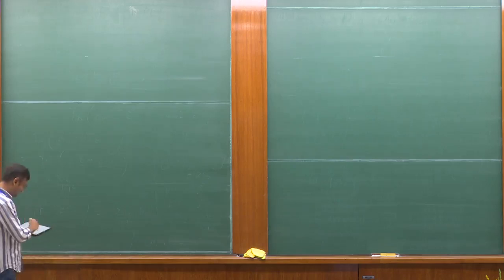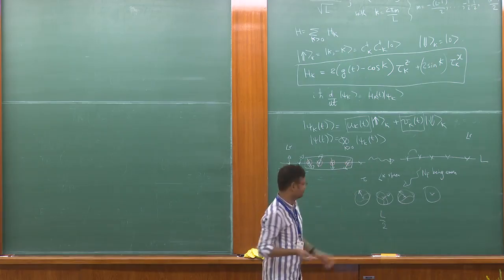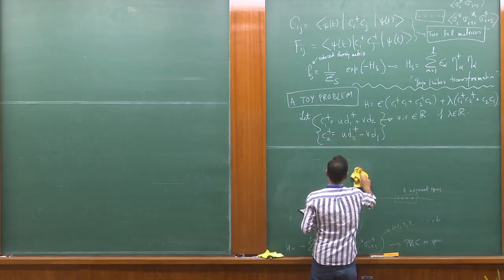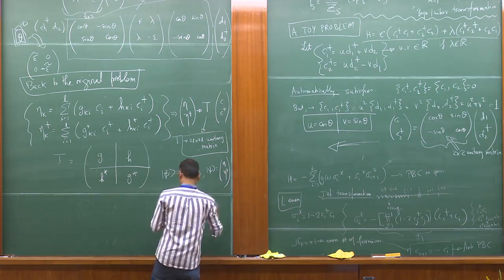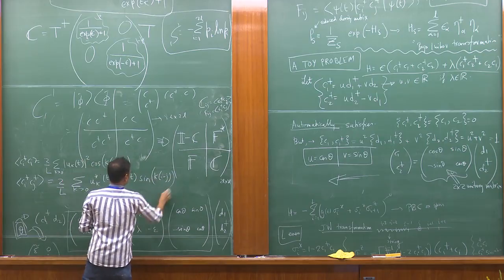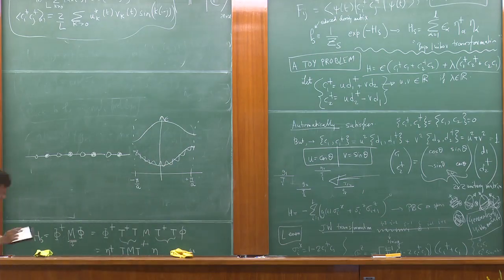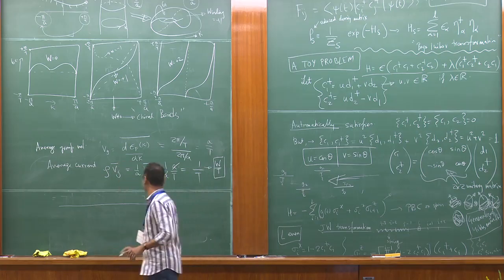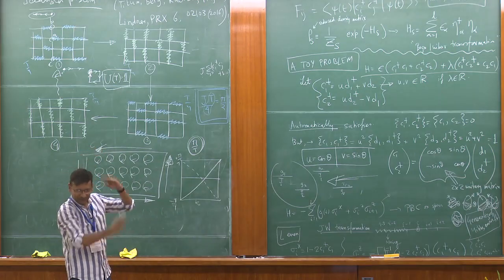Prof. Arnab Sen - 02 October - Session 1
Periodically-driven quantum systems